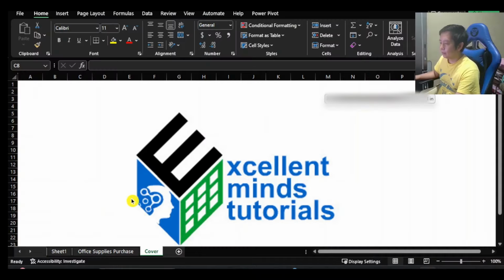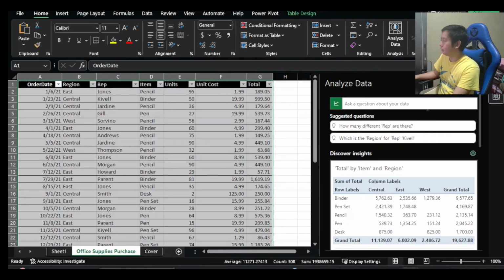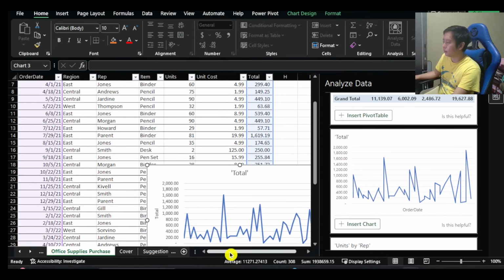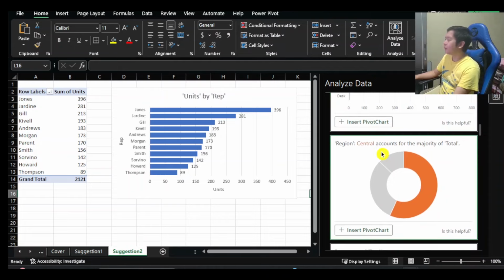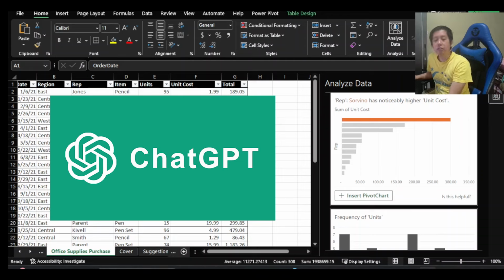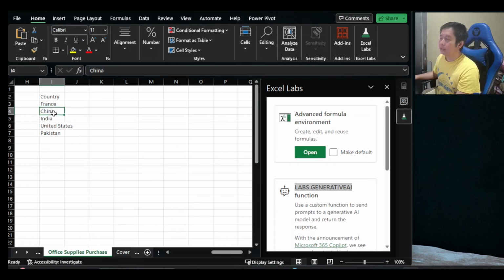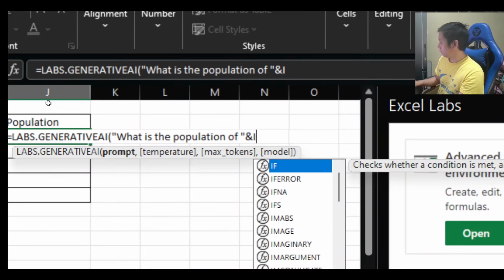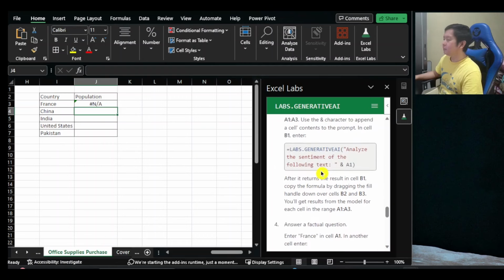You will Stop Using Pivot Table with this AI Trick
We delve into the transformative world of Excel AI in data analysis, revealing how you can harness its capabilities to supercharge your productivity and efficiency. Whether you're a seasoned Excel user or just starting out, this comprehensive guide will walk you through the essentials of Excel AI Analyze Data, providing valuable insights and tips to help you work smarter, not harder. No need for Formula Bot!